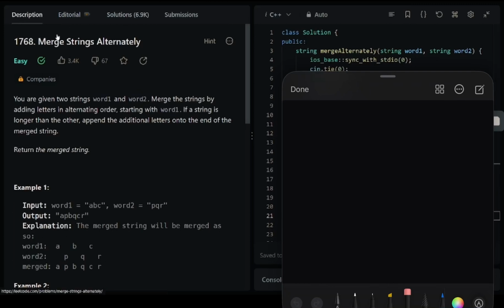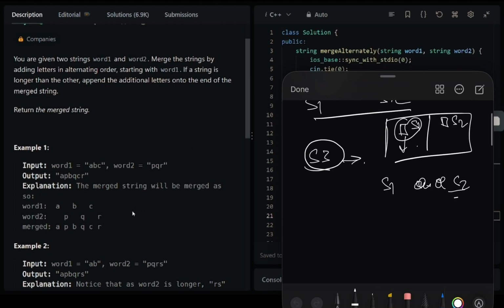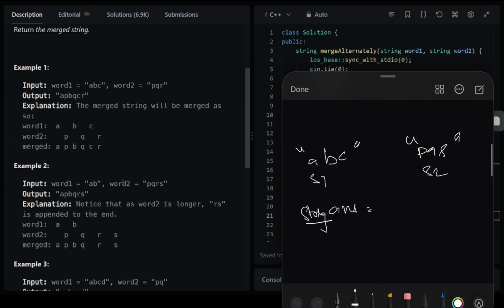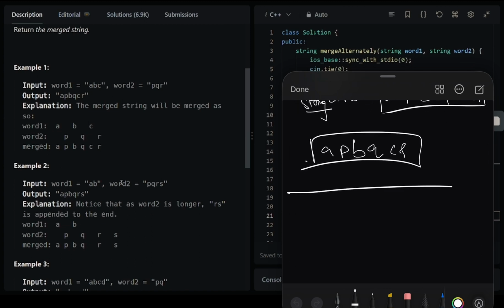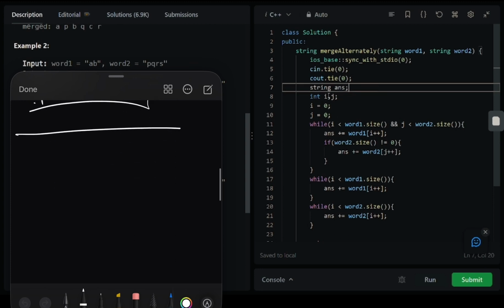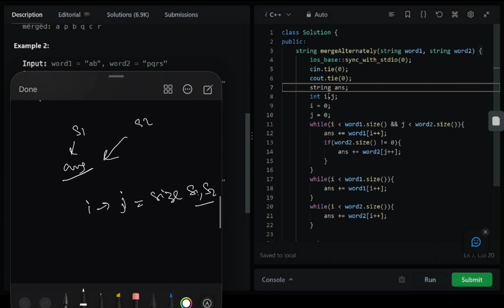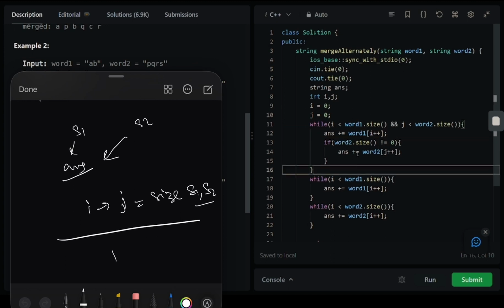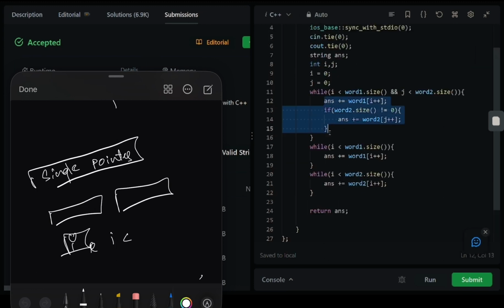Merge strings alternatively || Leetcode 75